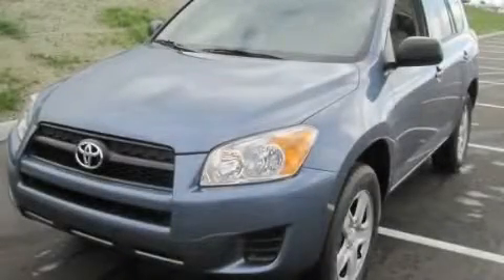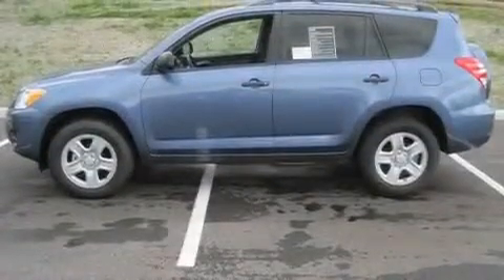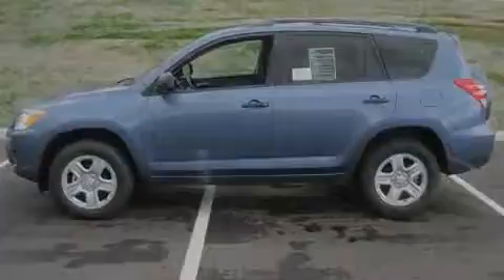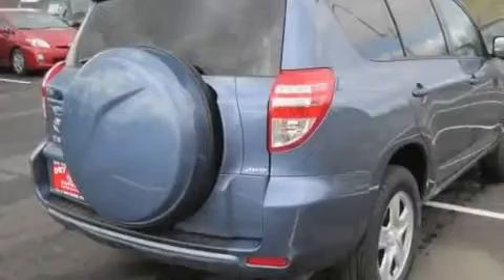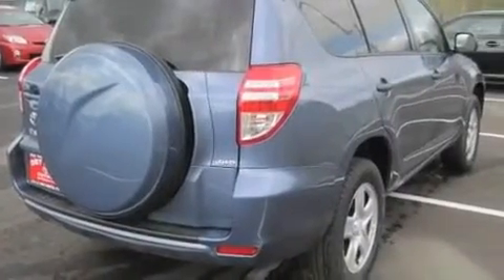2011 Toyota RAV4 KY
Year : 2011

 Make : Toyota

 Model : RAV4

 Engine : 2.5L 4-Cylinder

 Trans . : automatic

 Exterior : Pacific Blue Metallic

 Miles : 10

 Interior : Ash

 18 Taft Hwy

 2011 Toyota RAV4  KY